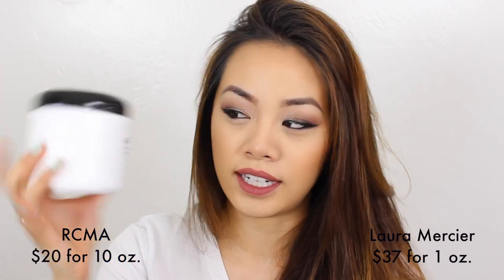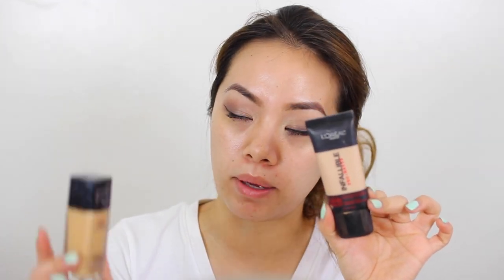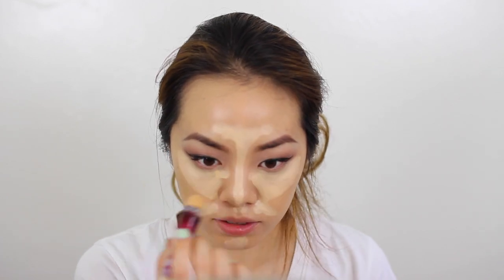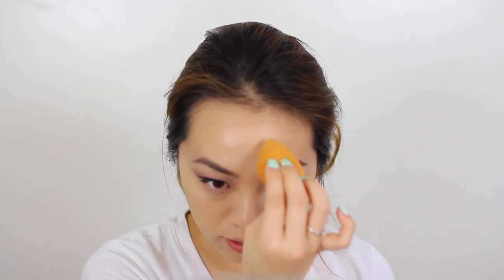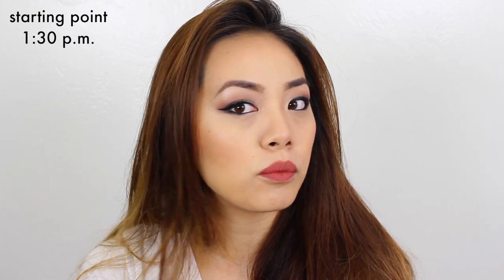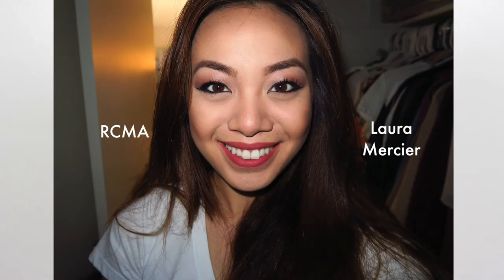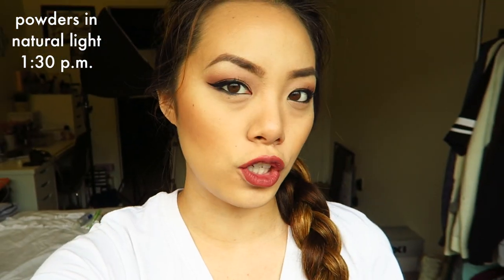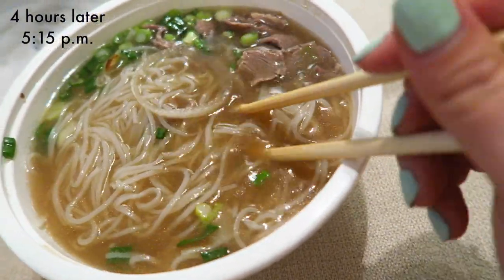Laura Mercier Transluscent Powder Dupe?! | RCMA No-Color Powder Review!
Even though they do not sell the 10oz tub anymore, the 3oz bottle is available for purchase!

► Ebates GET CASH BACK FOR SHOPPING ONLINE at your favorite stores - Sephora, Ulta, Target, Victoria's Secret and MORE!
and receive $10 off a $25 purchase from ANY store by shopping through the Ebates website!

► lifestyle 🚙
↠ AIRBNB $35 CREDIT (you can earn more credit by referring a friend!)
↠ UBER 'p8ai6' $20 FREE ride credit
↠ UBER EATS 'eats-p8ai6' $15 FREE food credit
↠ LYFT 'KARINAKHO' $50 FREE ride credit

I really don't need to put anything besides the link to purchase this powder in the description.  I'm just going to tell you that the RCMA no-color powder is amazing and works EXACTLY like the Laura Mercier translucent powder (it even brightens a bit more).

Price difference:
RCMA no-color powder- 3oz. for $10 or 10oz. for $20 (roughly $2-$4 per ounce)
Laura Mercier transluscent powder- $37 for 1oz.